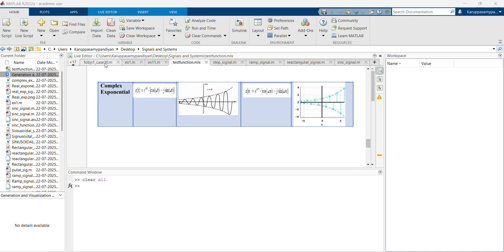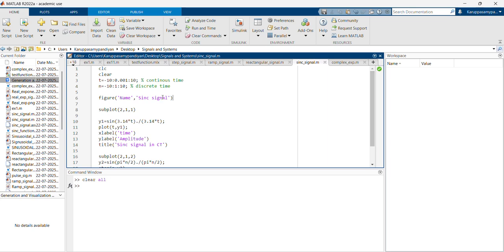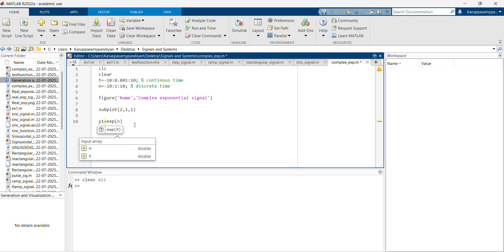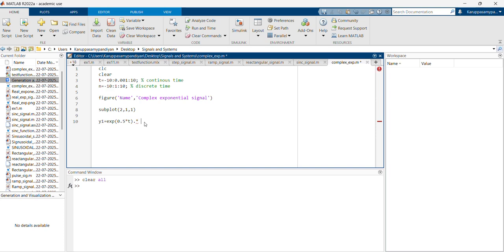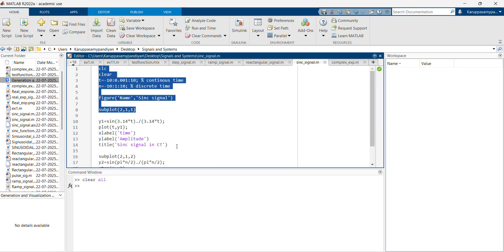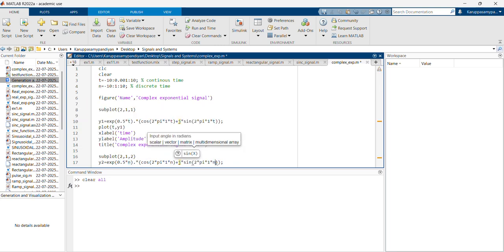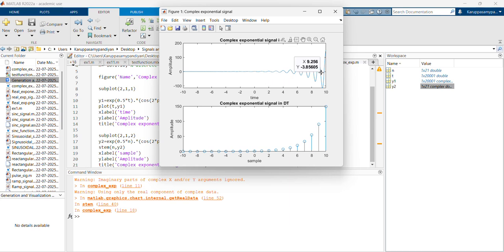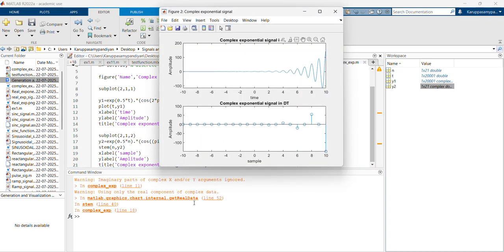Complex exponential signal generation using MATLAB